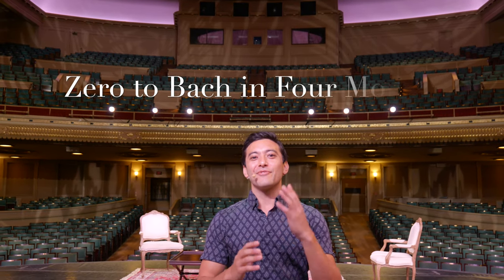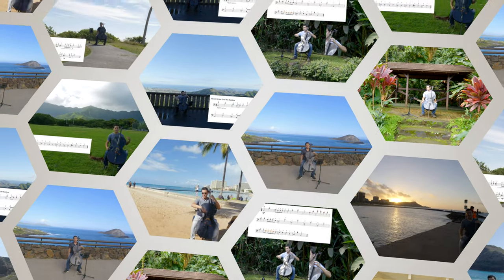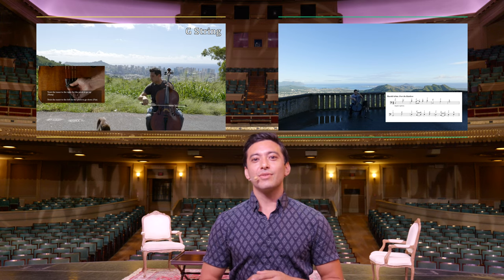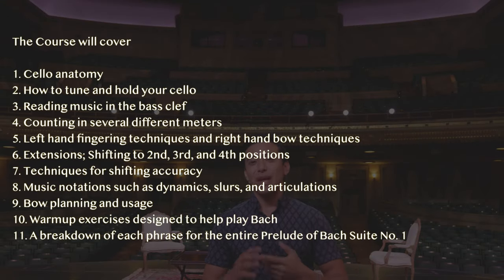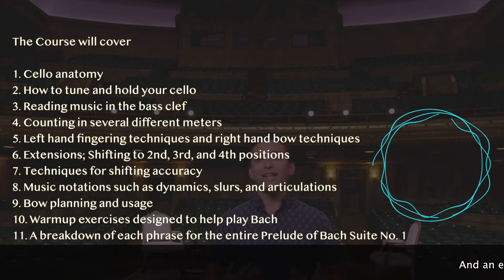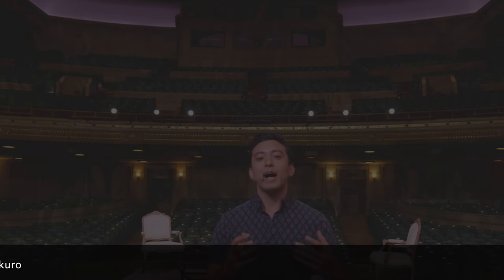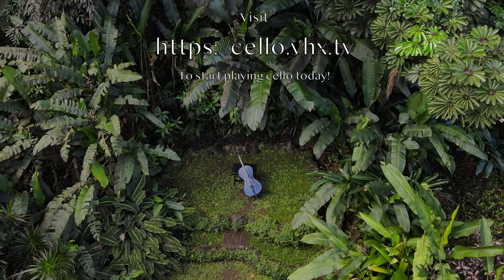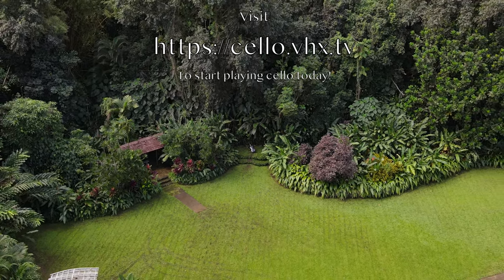Zero To Bach in Four Months TRAILER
Learn how to play the cello with Hawaiʻi Symphony Orchestra cellist Joshua Nakazawa in just four months with daily video tutorials!

Tour the entire island of Oʻahu as each daily lesson is set in a new and beautiful location in Hawaii. The series is a long form educational journey that begins with fundamentals-how to set up and tune your cello- then play "somewhere over the rainbow" after just your first month; and finally concludes with a step by step breakdown of the Bärenreiter edition of the prelude of J.S Bach's Suite No.1.

By the end of the series you will know how to confidently read and play new music all on your own at an intermediate level.

Most private weekly lessons cost between $60 and $200 an hour. Joshʻs course provides DAILY instruction with a full workbook for only $45 per month- a fraction of the cost for weekly lessons.

The 75 page PDF workbook comes complete with all fingering, bowings, and color coordinated shifting markings. Even if you work with this series in tandem with your private teacher you WILL improve faster!

Watch the trailer for a complete description of the program!